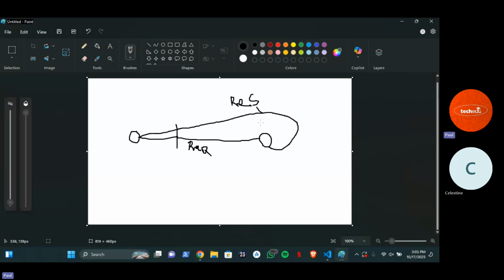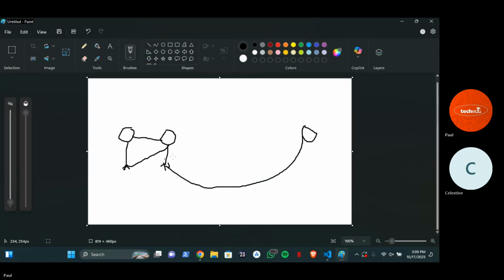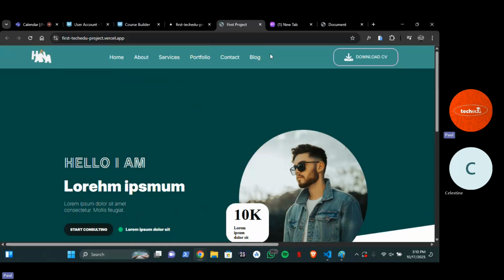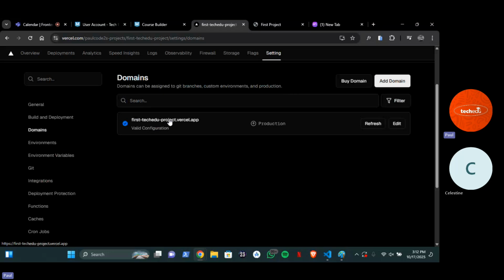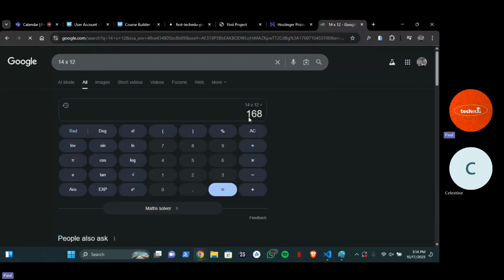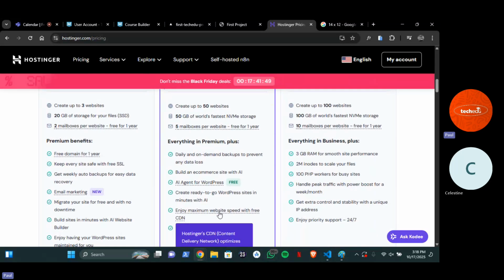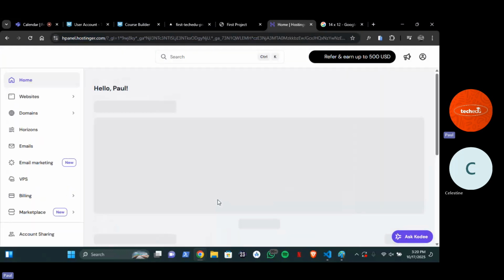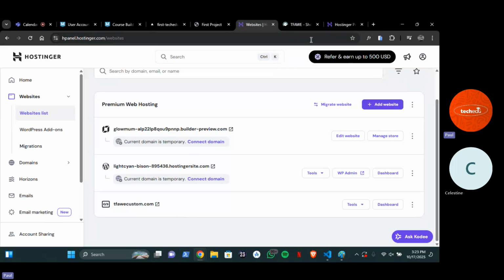Web Hosting with Vercel - 2